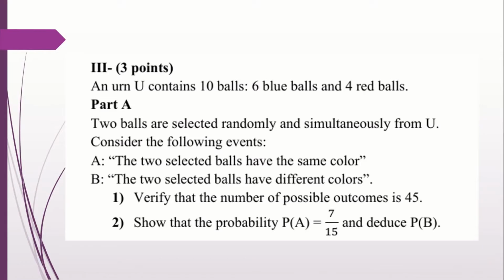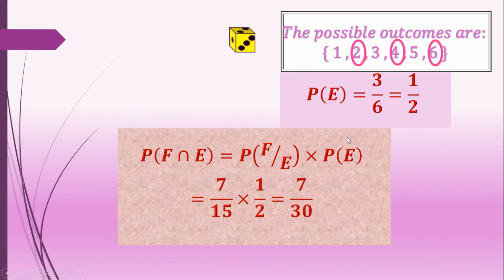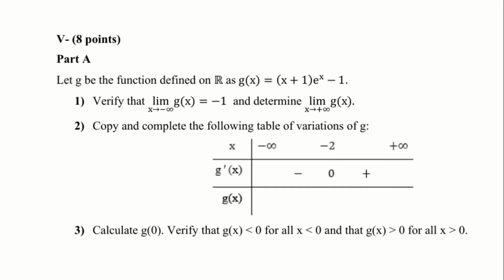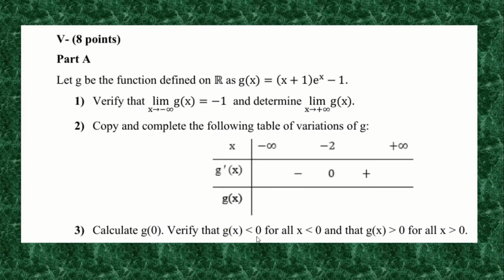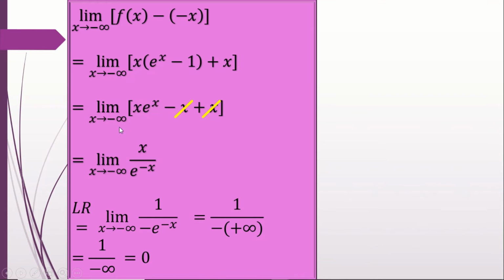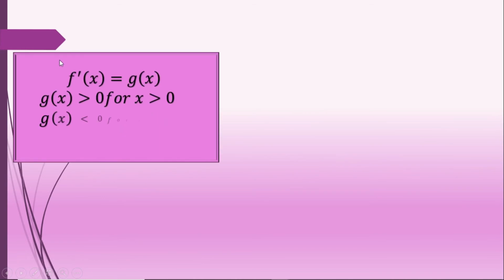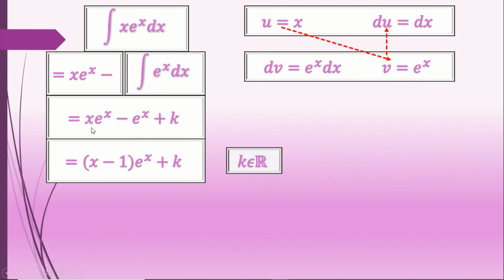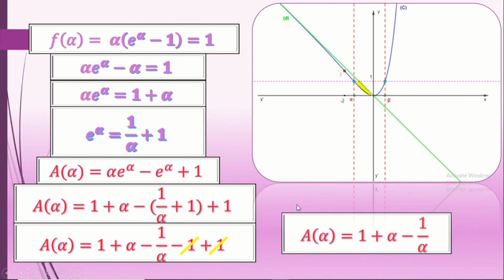GS first session probability and functions official exam 2021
Probability cases of selection simultaneously & successively, conditional  probability , exponential functions: limits , derivatives ,asymptotes , tables of variations, inflection point & area of shaded region